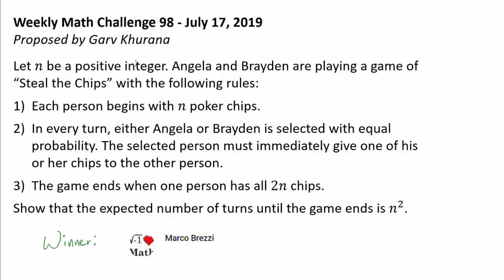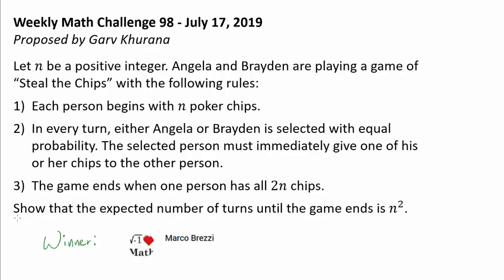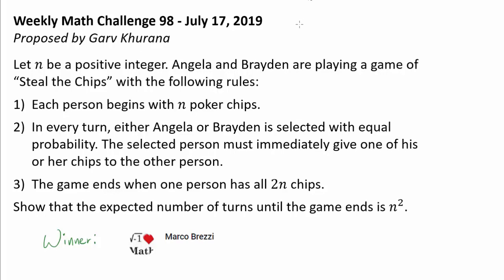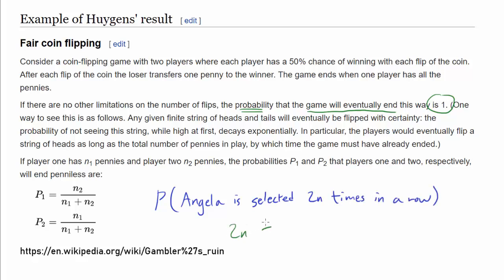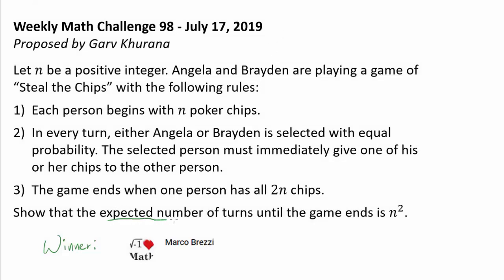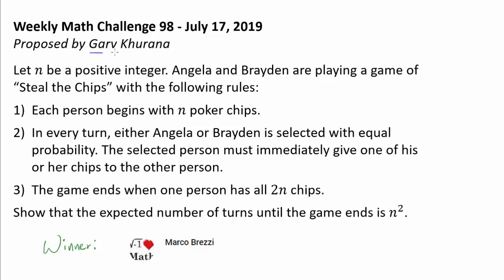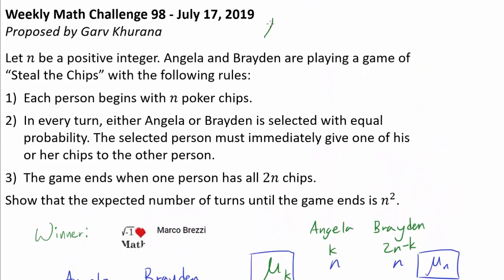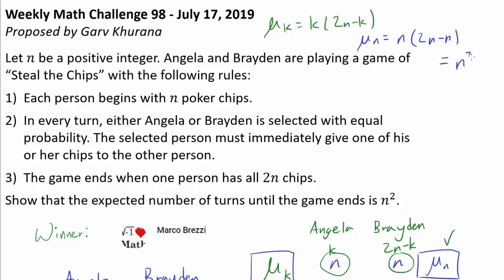Solution 98: Expected Value in Gambler's Ruin (Steal the Chips)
We enjoy an exciting game of "Steal the Chips" for, in average, n^2 turns.

Congratulations to Marco Brezzi, Quwertyn, adandap, mstmar, Shakeitpiggy, Nicola C, Mohith S N Raju, Viraj Agrawal, and Samuel Kim for successfully solving this challenge question! Marco Brezzi was the first person to solve the problem.

This challenge problem and solution were proposed by Garv Khurana.

If you are interested in learning more formulations of "Gambler's Ruin," check out this Wikipedia article, which was consulted during the making of this video